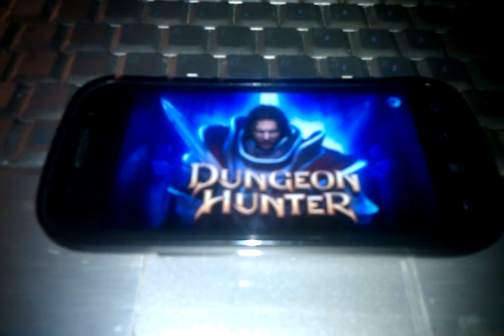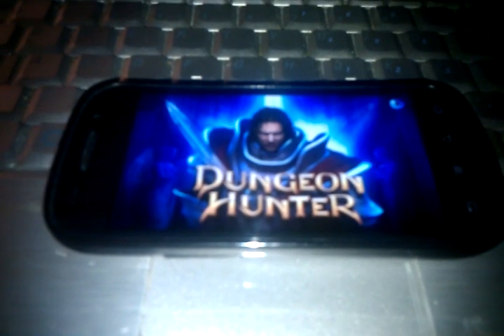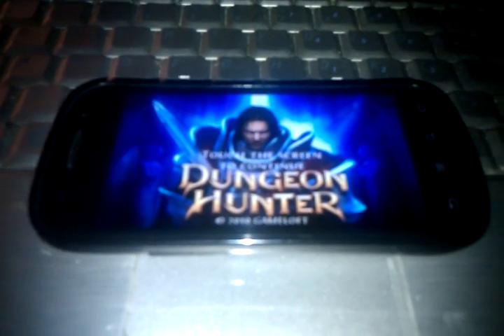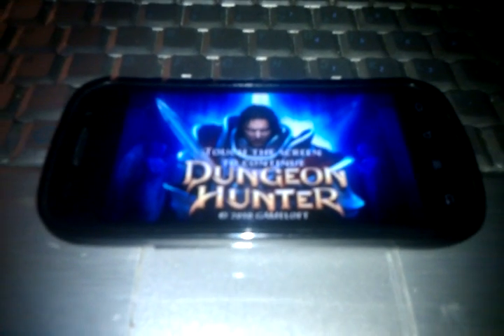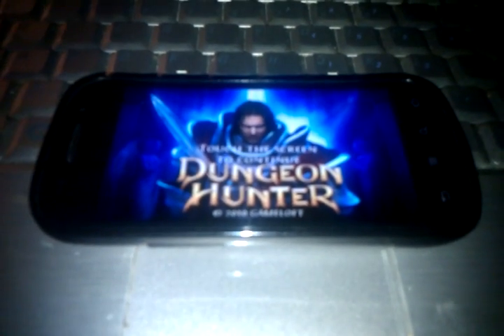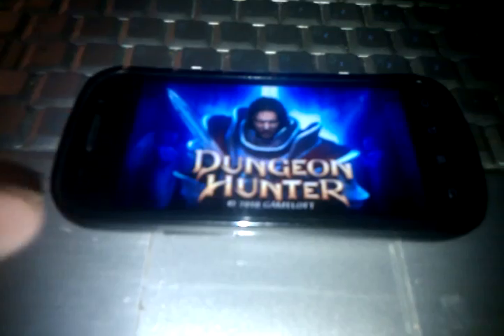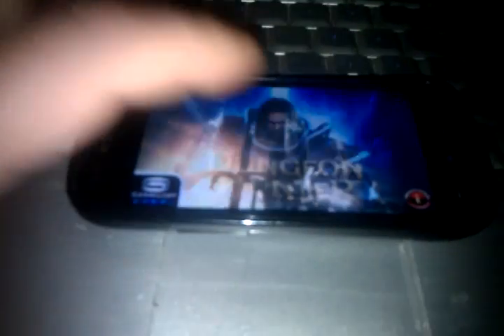Trinity16 MAX w/ CM7 at 1.6ghz stable & smooth on my Nexus S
android nexus s trinity cyanogenmod sexy hot fast speed